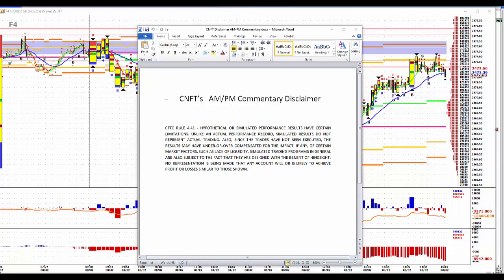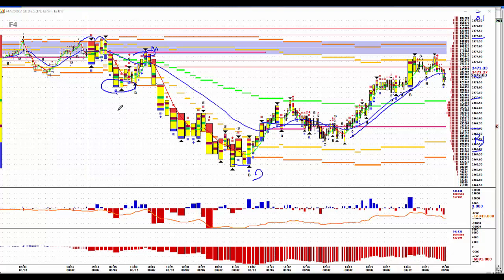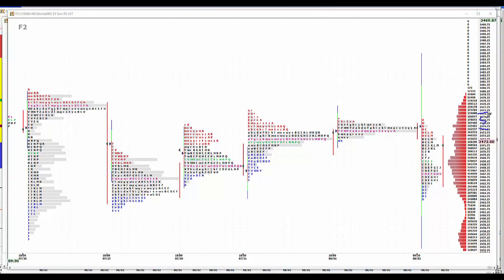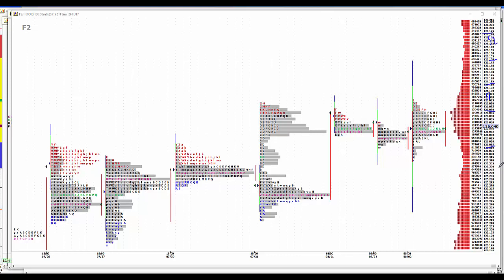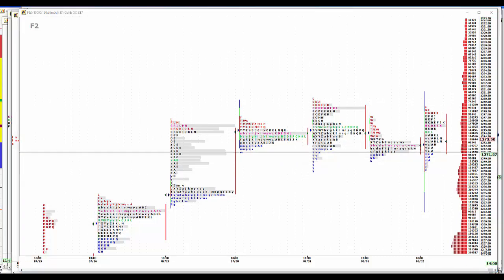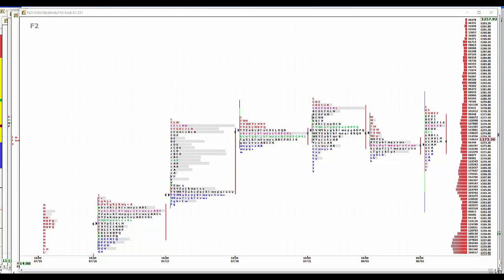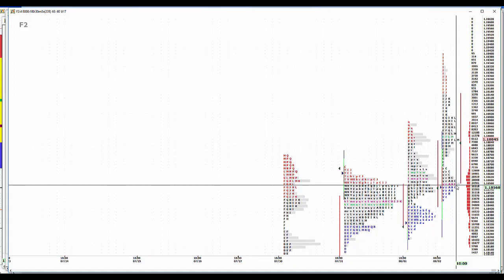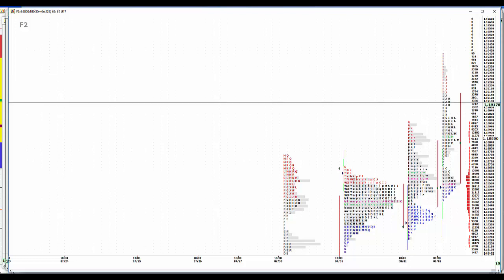8-02-17 CNFT PM Commentary